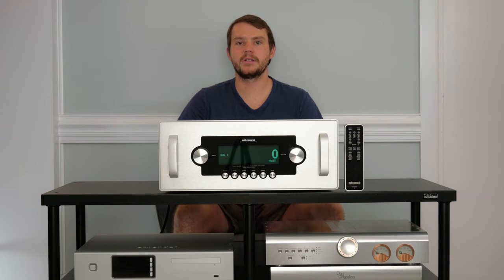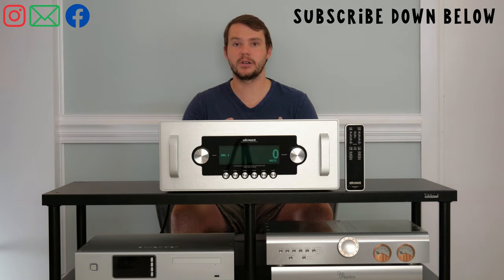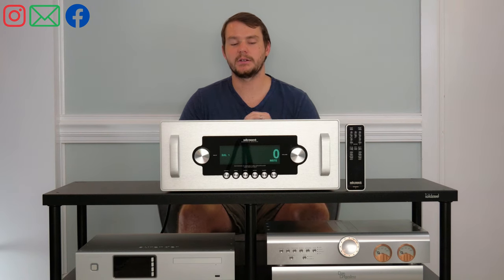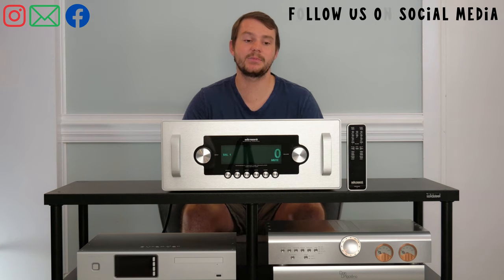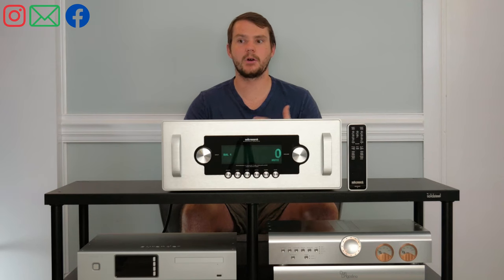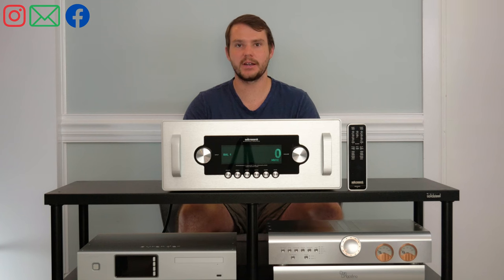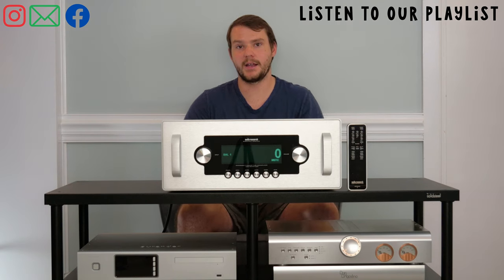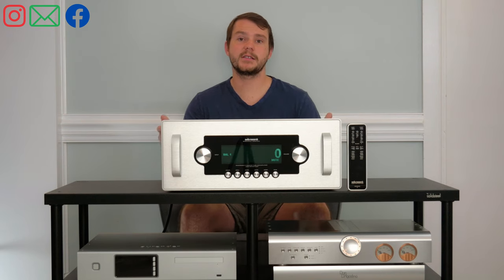Audio Research REF6SE will ALWAYS Deliver | Big Kids Toys AV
In today's video I get a chance to talk about a product from one of our favorite companies we work with. We discuss the Reference 6SE from Audio Research, which has amazing amplification range, and we feel it really gives a good idea as to what the brand is about.